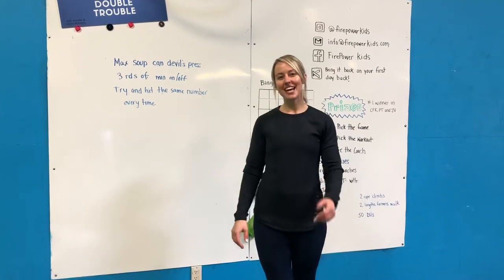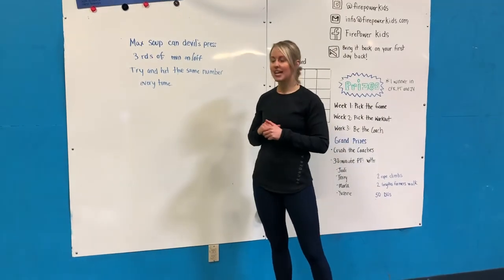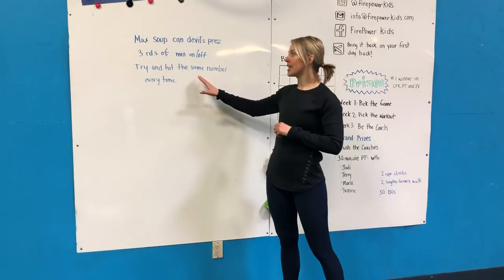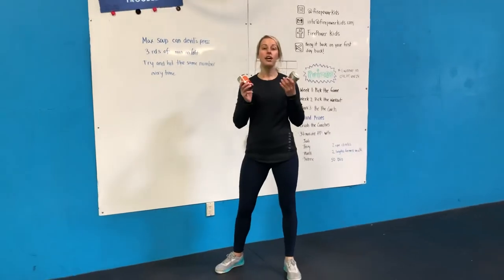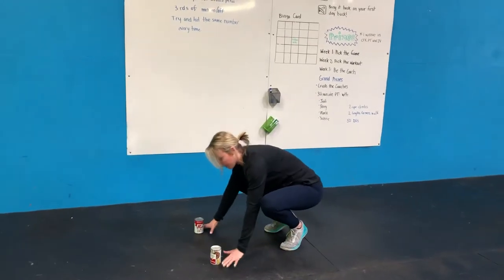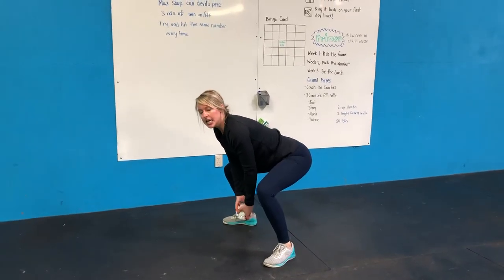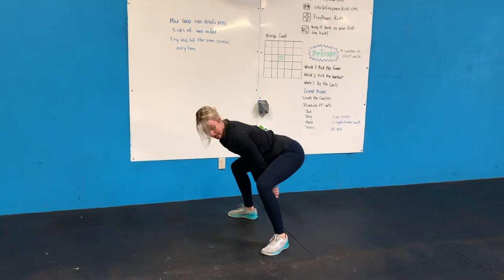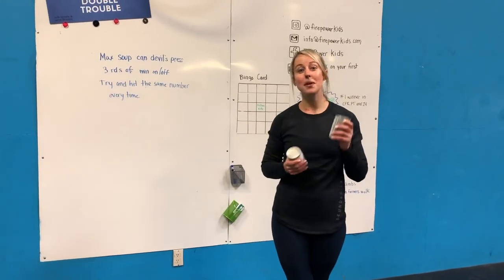Max SCDP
We have a max today! Let’s see your max Soup Can Devils Press!!

Get at it FirePower Kids!!

Don’t forget to fill out those bingo cards!